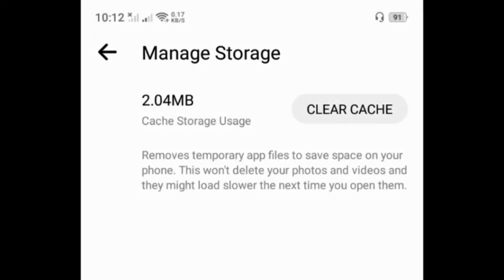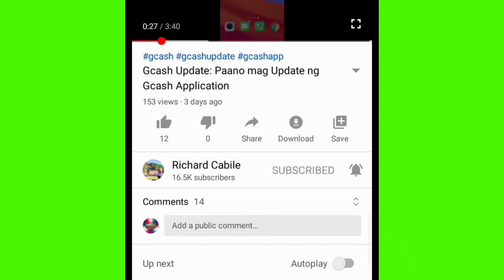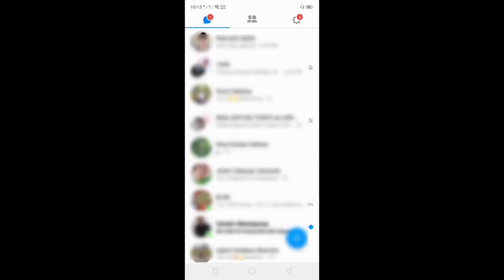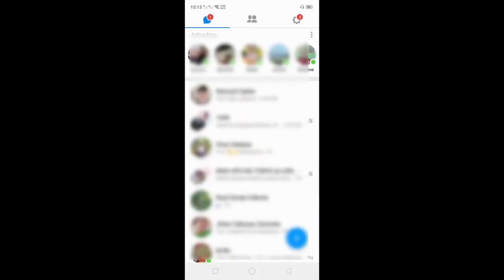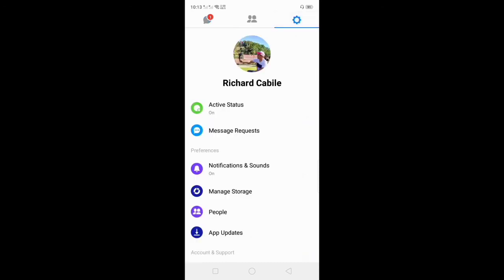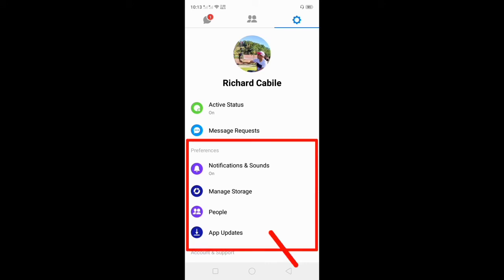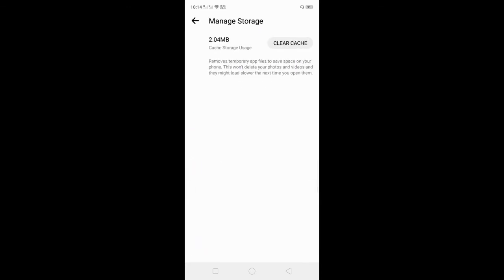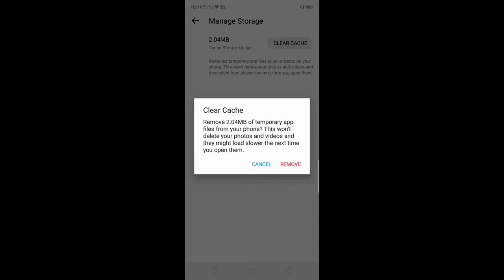HOW TO CLEAR CACHE ON MESSENGER LITE | Facebook Messenger Tutorial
In this video I will teach you how to clear the cache of your Facebook Messenger lite.

Thanks...